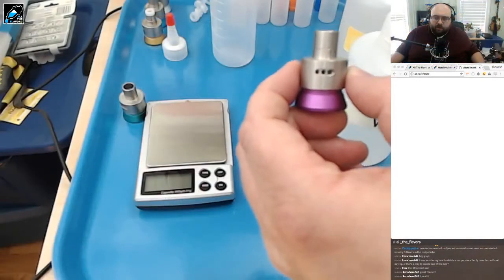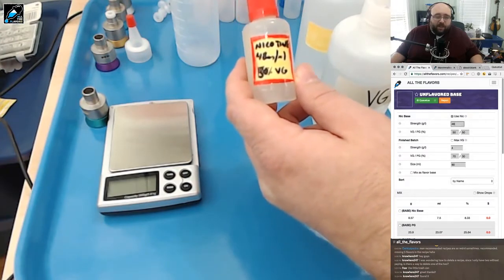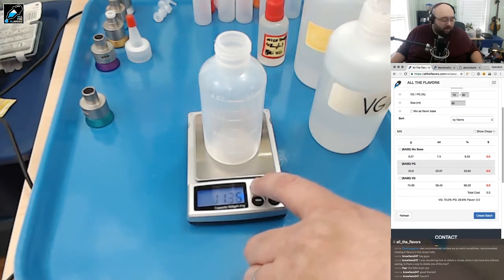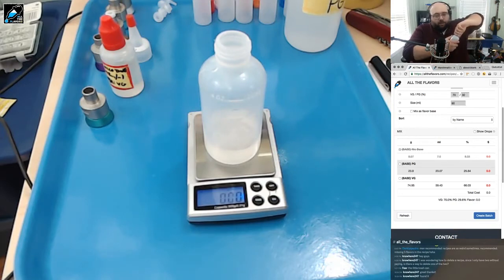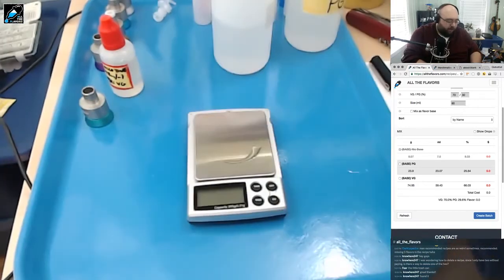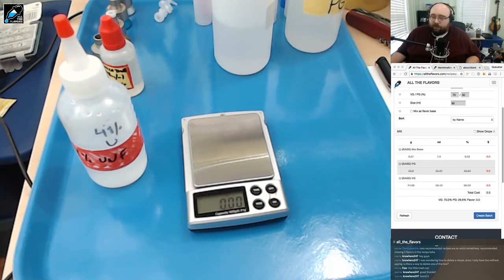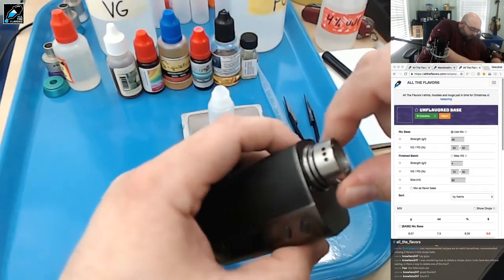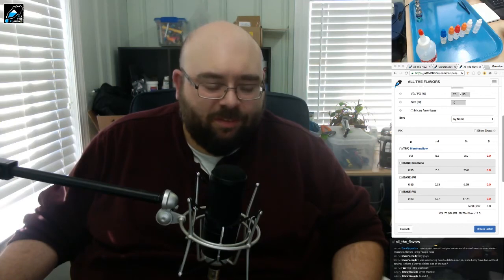DIY ELIQUID LESSON 1: Unflavored bases and single flavor testing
for e-liquid recipes and mixing tools.  This is a reupload of my previous video.

Learn the basics of mixing e-liquid by weight, make some unflavored base and conduct some single-flavor tests.  Taste is subjective - try it yourself and tell me below how your tests go.

250 ml LDPE (VG/PG) Bottles
120ml LDPE (mixing) Bottles
15ml LDPE Bottles
Mixing Tray
LB 501 Scale
Inexpensive scale
Cotton Bacon